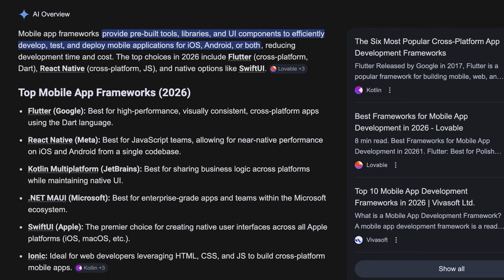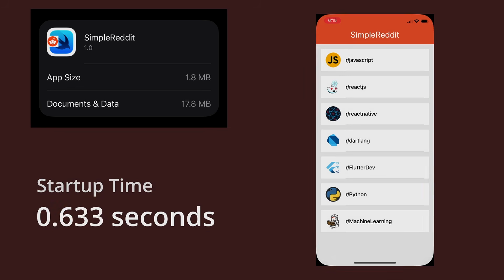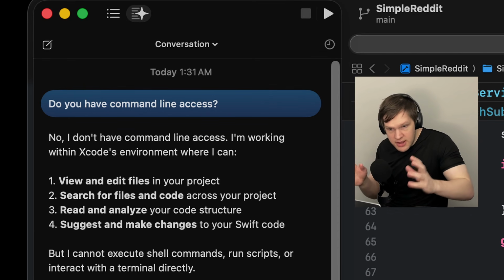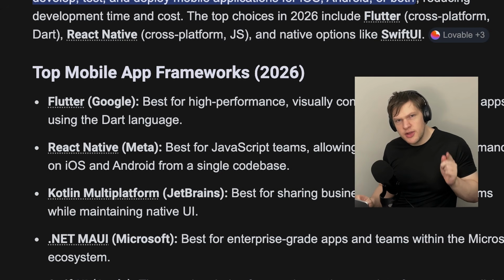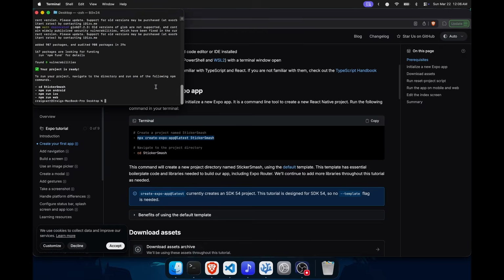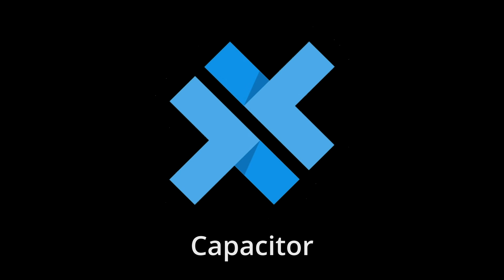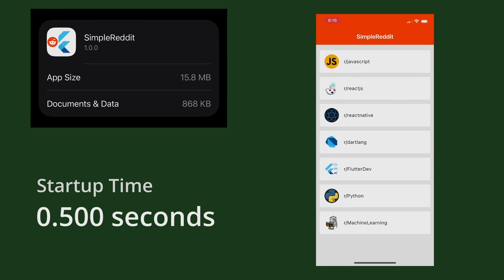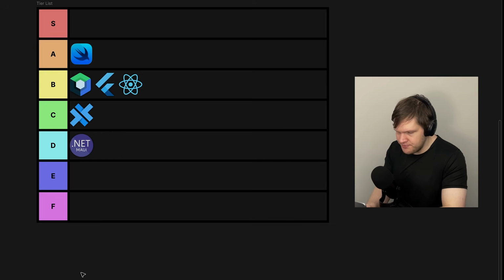I Built the Same App with 6 Different Frameworks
Which framework is your favorite: Flutter, React Native, .NET MAUI, SwiftUI, Capacitor, or Compose Multiplatform?

00:00 Introduction
02:01 SwiftUI
06:09 Jetpack Compose
08:52 .NET MAUI
10:51 React Native
14:02 Capacitor
15:44 Flutter
17:52 Tier List